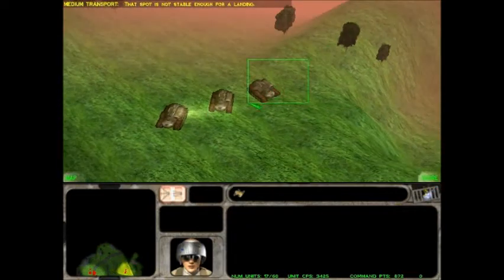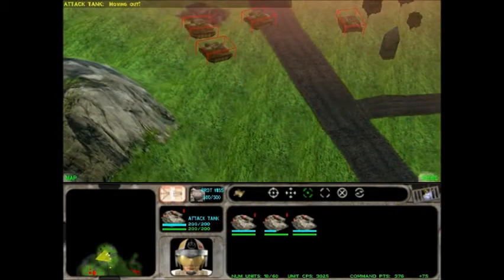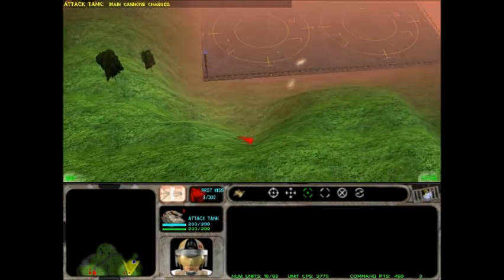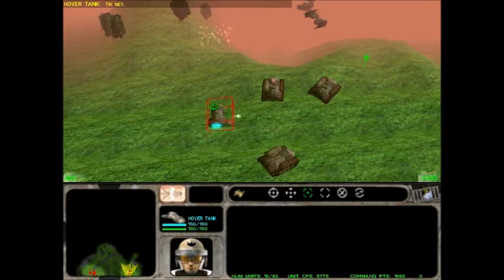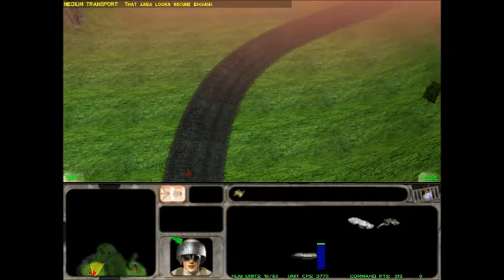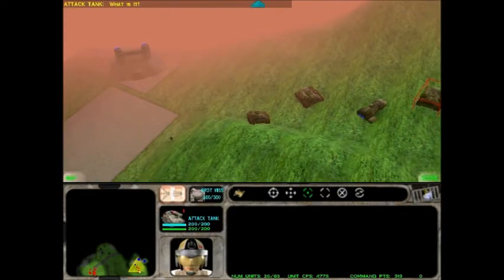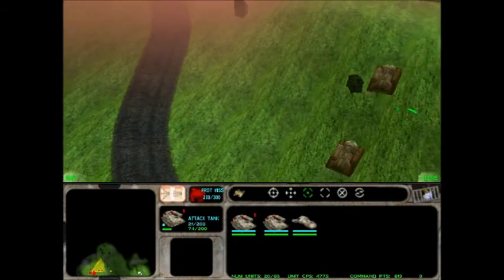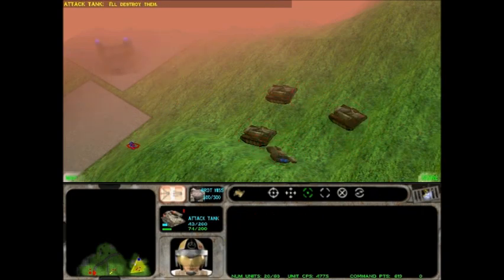Let's Play Star Wars Force Commander Part 78